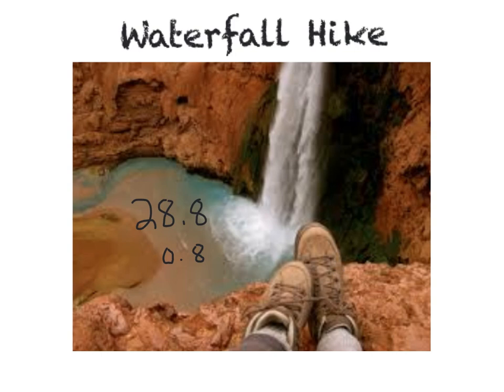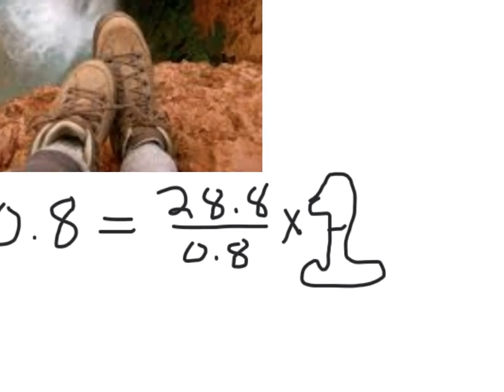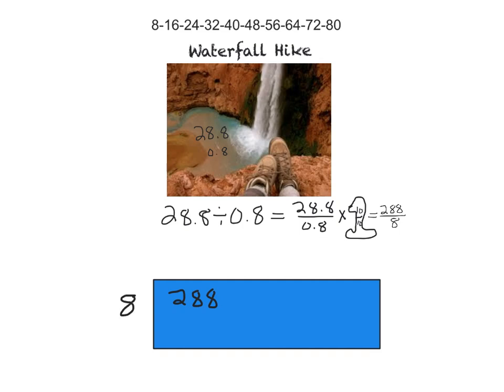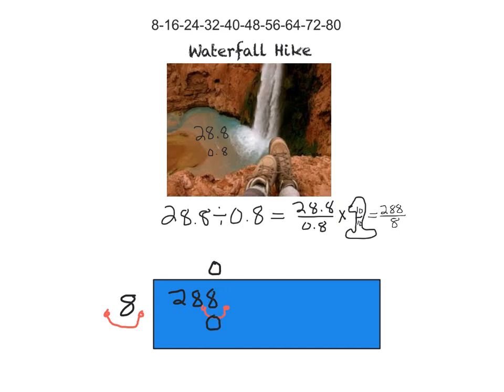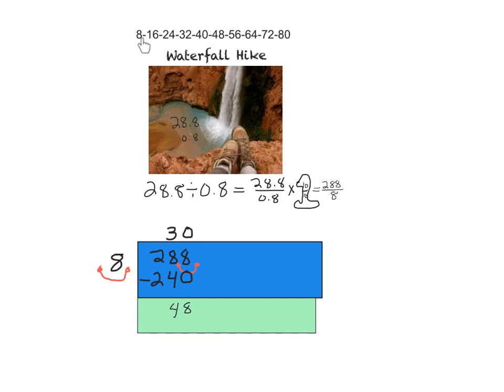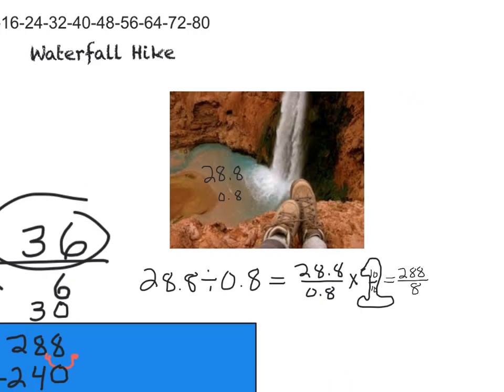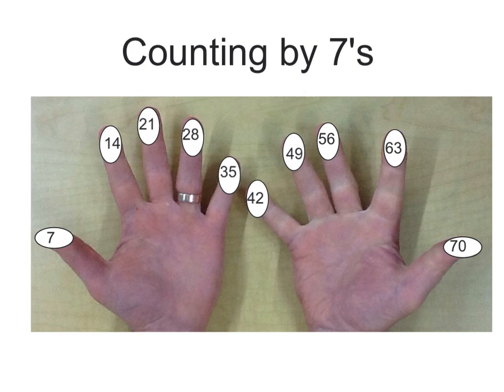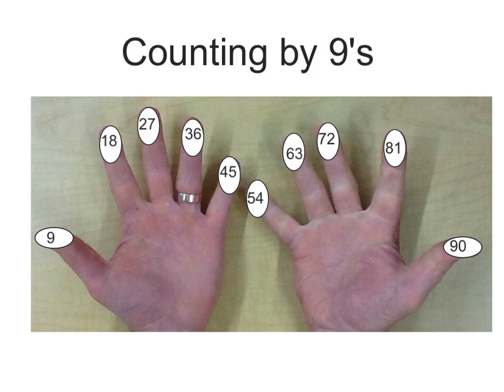🥾 The Majestic Waterfall Hike! - Area Division 7.1.3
🥾 The Majestic Waterfall Hike!
You love hiking! 🏔️⛺ On one of your adventures, you came across a majestic waterfall that was 28.8 miles from the trailhead where your parents parked. 🚙
You walked 0.8 miles per hour to reach it.
❓ How many hours did it take you to get to the waterfall?
💡 Hint: 28.8 ÷ 0.8 = n